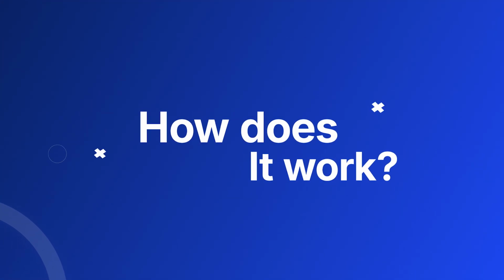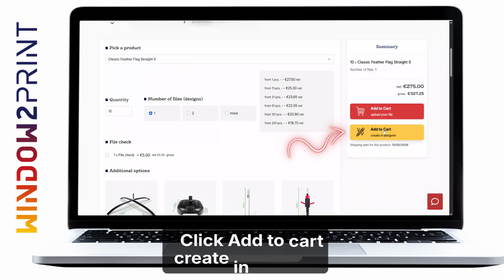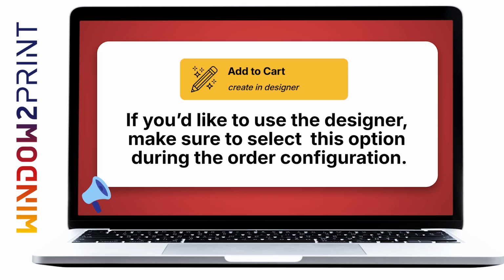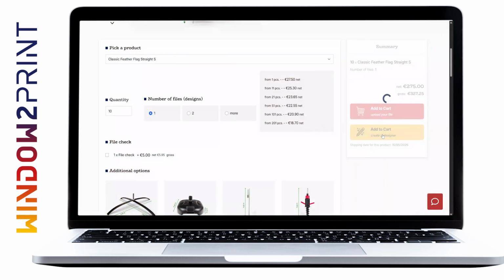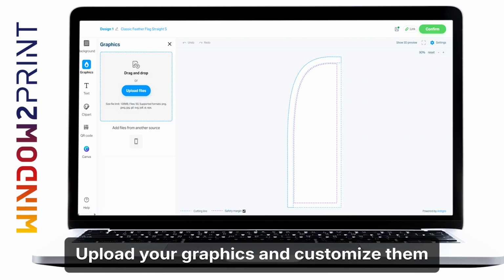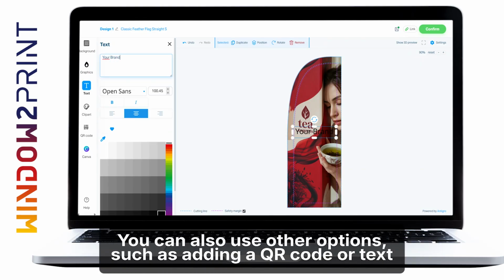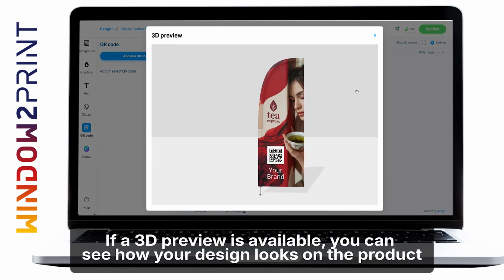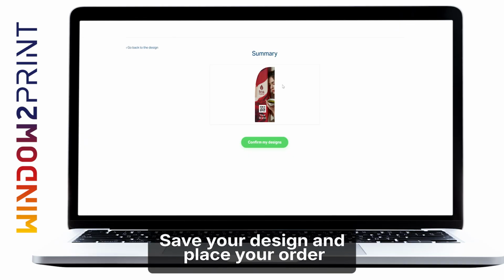How to create your own feather flag using the online designer? A step-by-step guide! | Window2Print